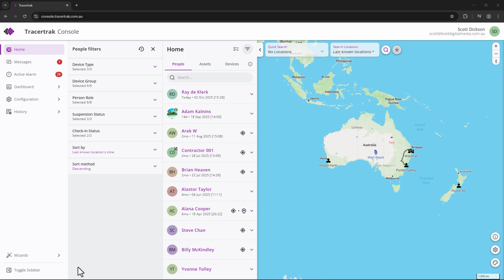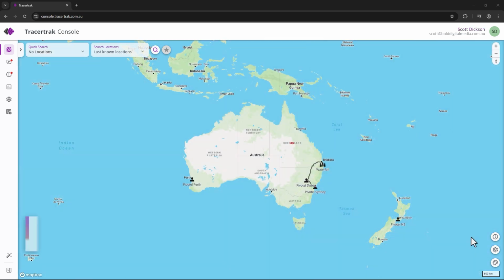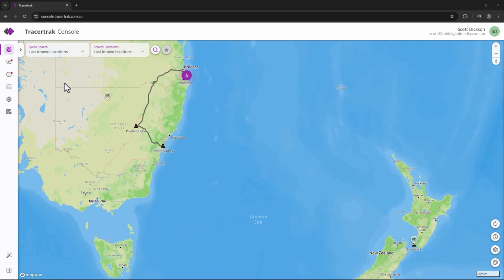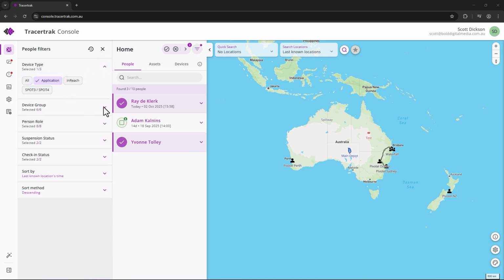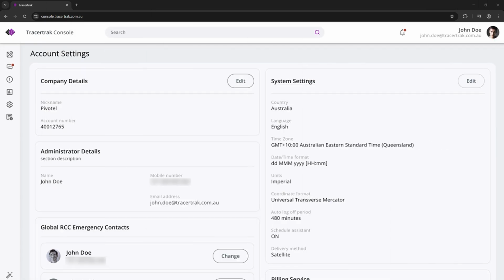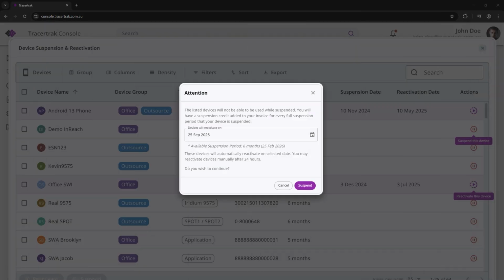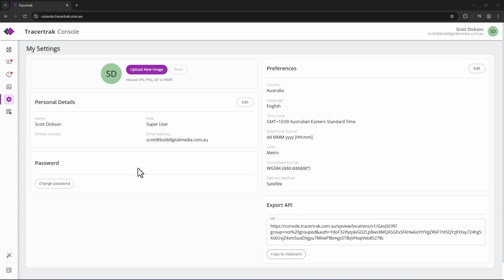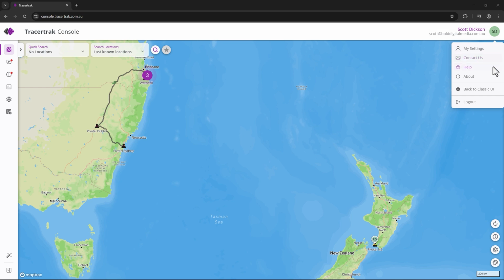Tracertrak by Pivotel | 1. Home Screen & Map Page | Support Video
Learn how to use the Tracertrak Console from Pivotel — your platform for monitoring, managing and protecting remote workers, vehicles and assets.

This series provides step-by-step guidance through key features and functions, helping you get the most from your Tracertrak system. From setting up users and assets to configuring alerts, viewing reports and navigating the map, each video walks you through practical examples designed for real-world use.

Tracertrak by Pivotel — trusted safety and tracking solutions for remote and high-risk environments.